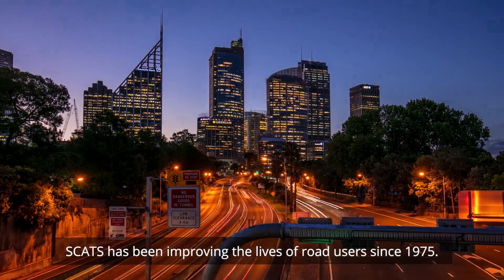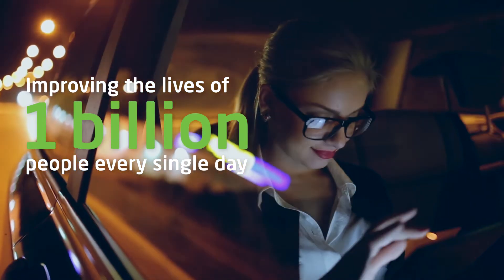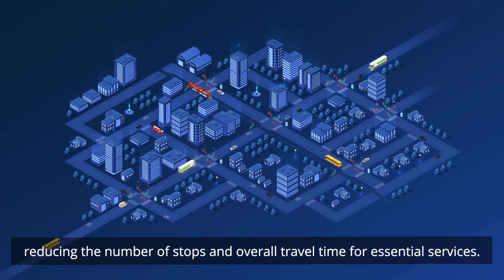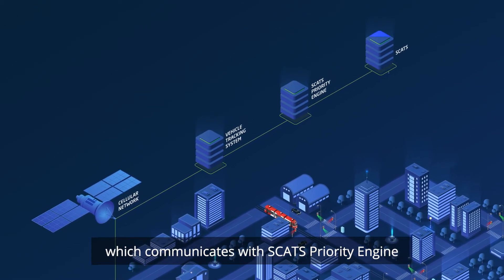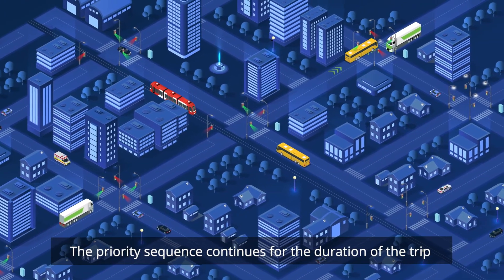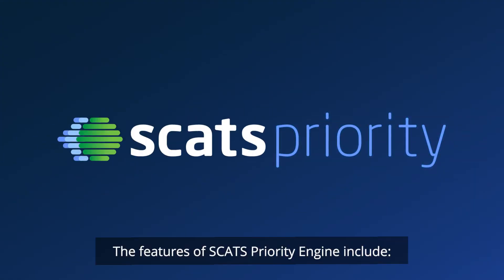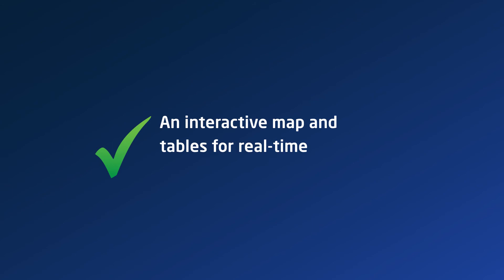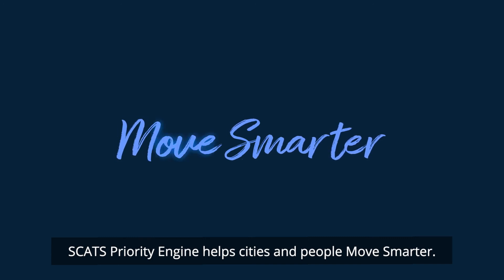SCATS Priority Engine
SCATS Priority Engine (SPE) is an advanced traffic management software that provides cities, towns and regions with the ability to prioritise the movement of essential vehicles through traffic.

SPE can be configured to meet the requirements of any road network and is a valuable tool for facilitating reliable on-time public transport, faster travel times for emergency vehicles and  efficient freight delivery.

By offering advanced control over intersections to prioritise the movement of these vehicles, SPE reduces the number of stops and overall travel time for essential services.